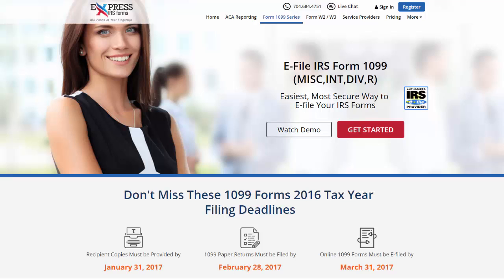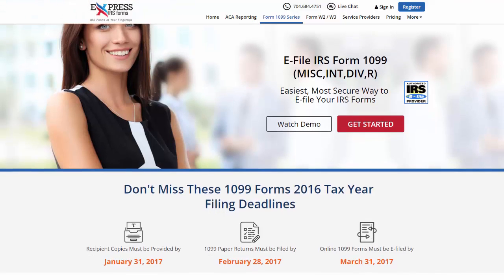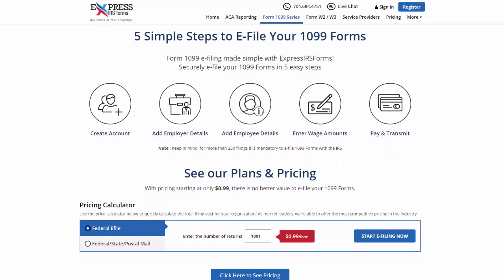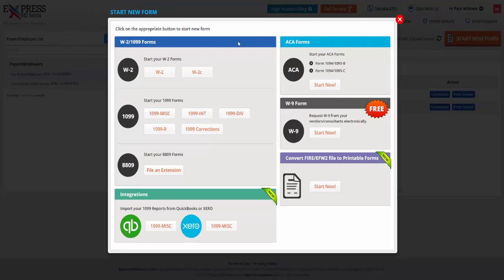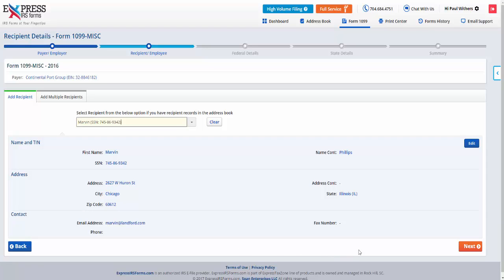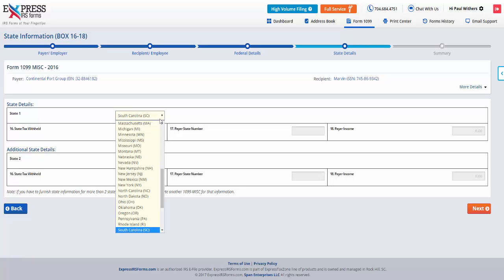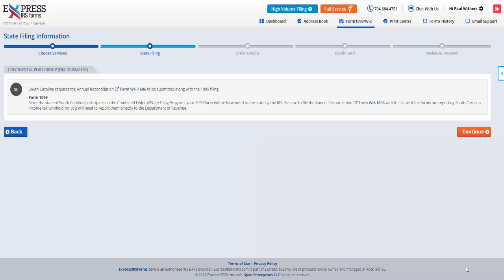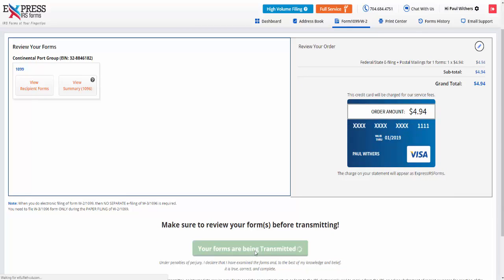5 Simple Steps to E-File Your 1099-MISC Forms with ExpressIRSForms